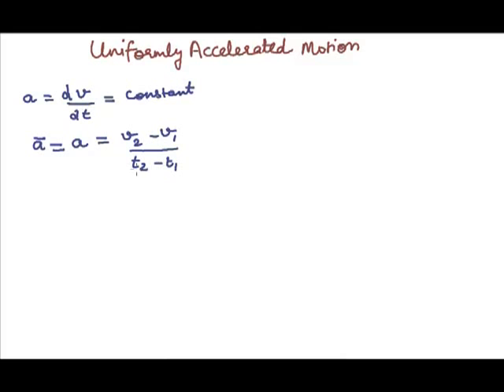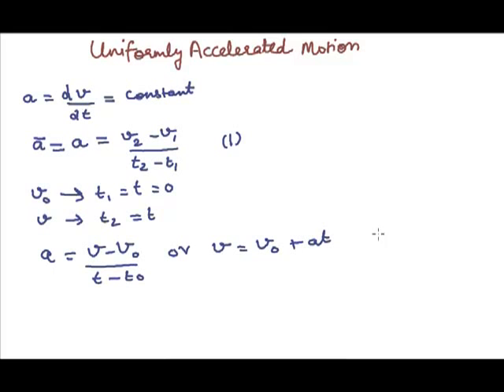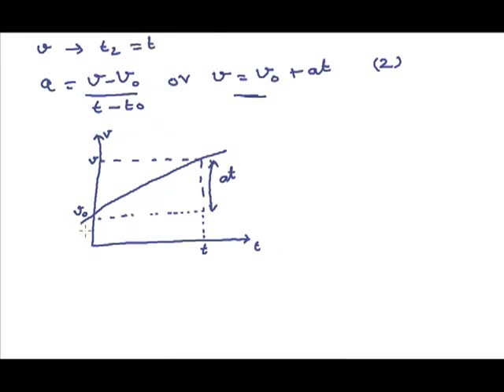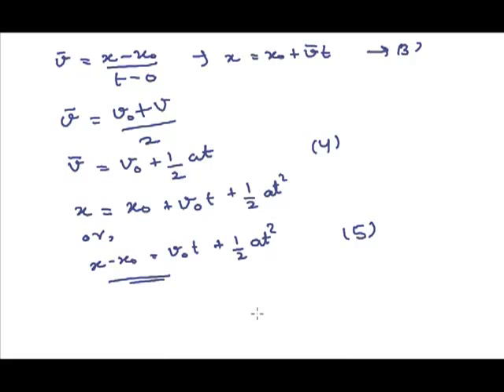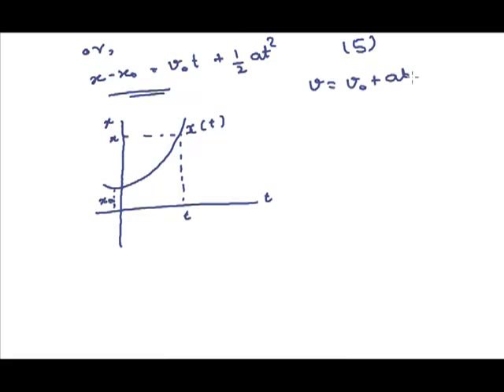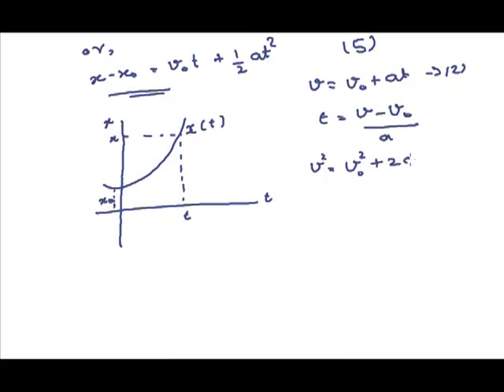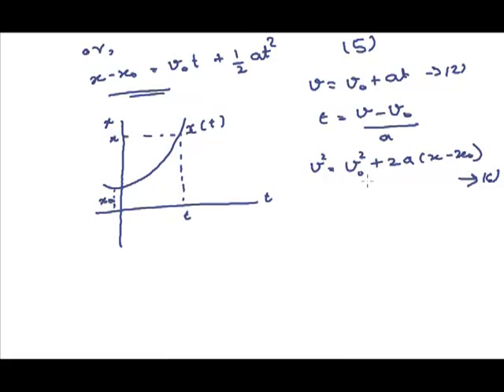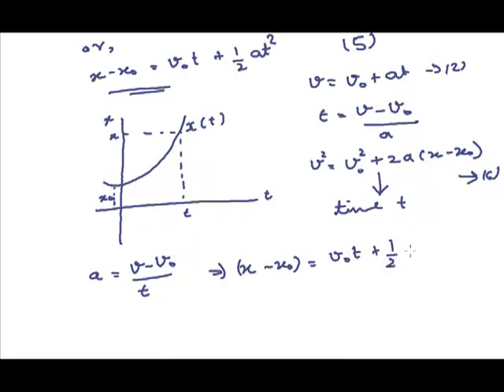Uniformly accelerated motion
learn about Uniformly accelerated motion